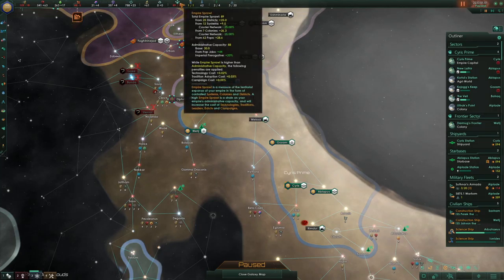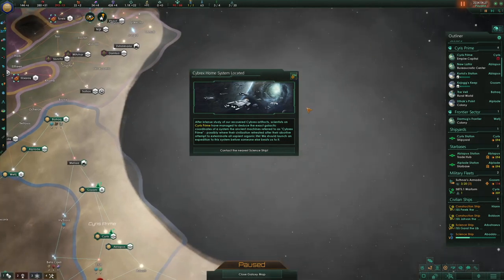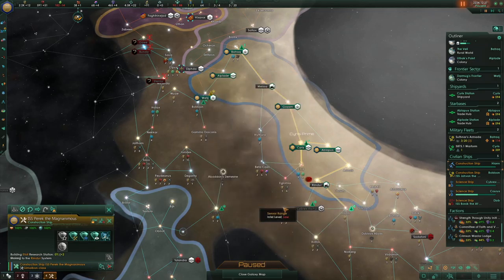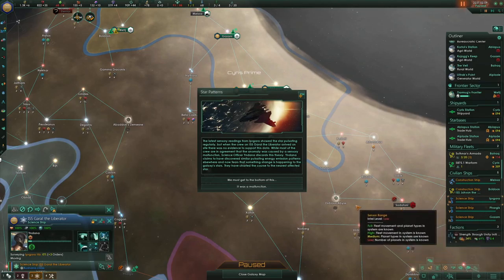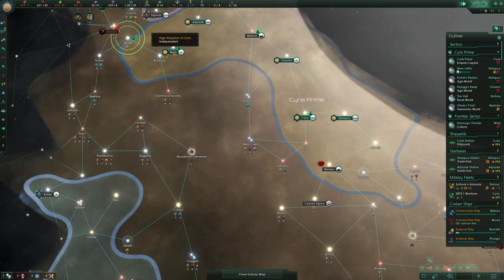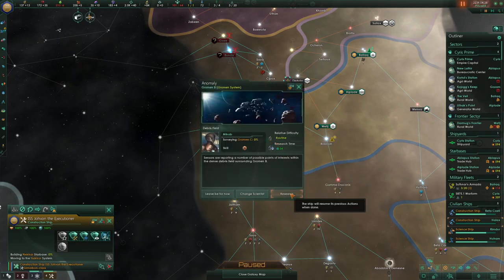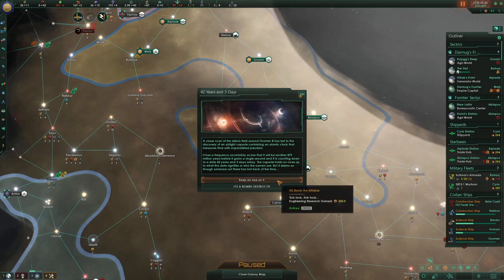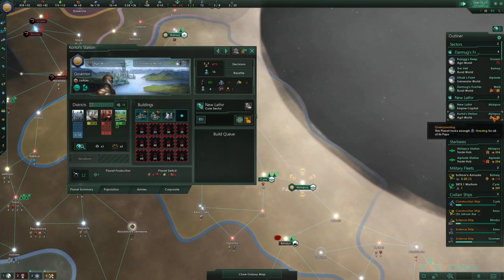Stellaris - Federation DLC l Doom World Origin l The High Kingdom of Cyris l Part 5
Welcome back this time to a new Stellaris let's play on the Verne 2.6 patch with the new Federation DLC.  We have new origin stories such as the new doom world origin where we have found out we live on a dying world that is likely to explode within a time frame of 35 to 45 years.  This will completely change the the start of our early game as we hunt for a new homeworld and immediately begin to abandon our homeworld.  It may take a few restarts but we will get a campaign that agrees with us.